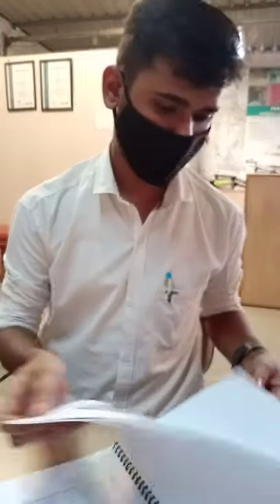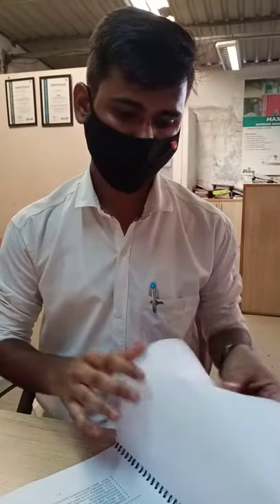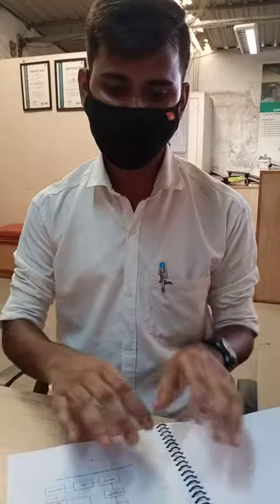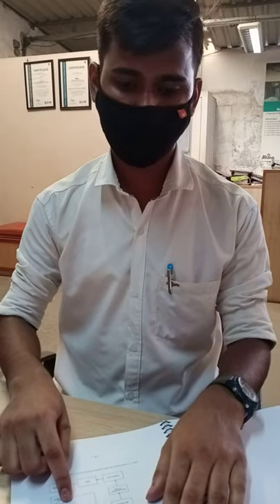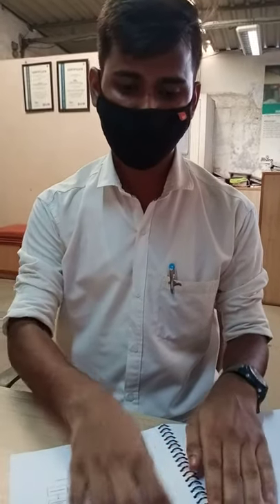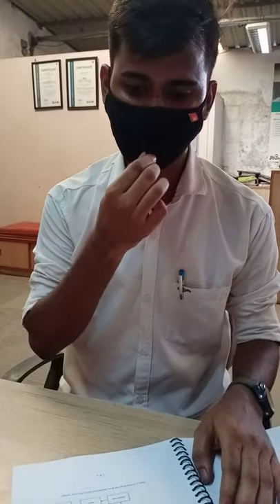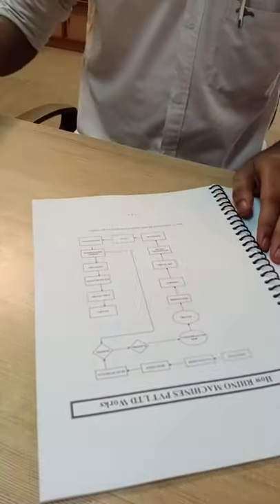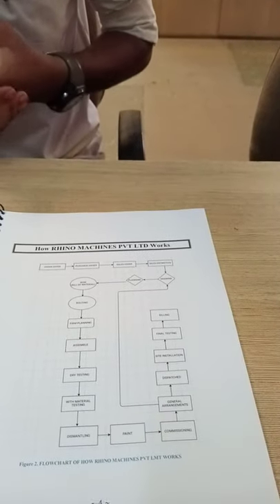Kartikay Pratap Singh Intern DJMIT 15Jun2021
Project - Routing
Guide - Krutik Mewada & Yogesh Chauhan
Rhino Machine's internship drive modeled on a demand driven learning, rather than a supply driven learning, based on the principles of UNCTAD - Empretec Framework which the organisation has been practicing.
We will keep sharing the feedbacks from interns as they go through their learning experiences.